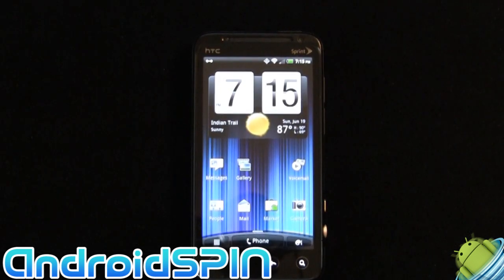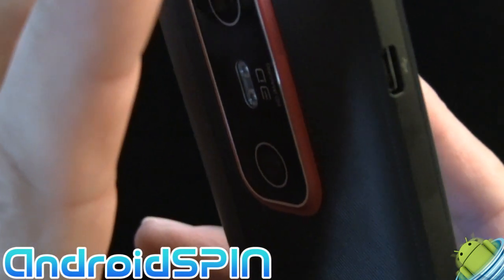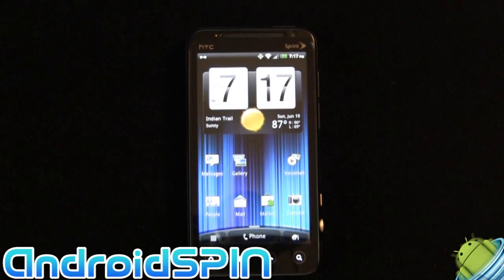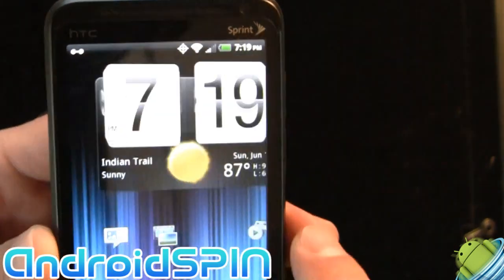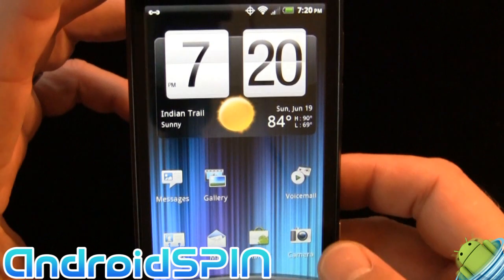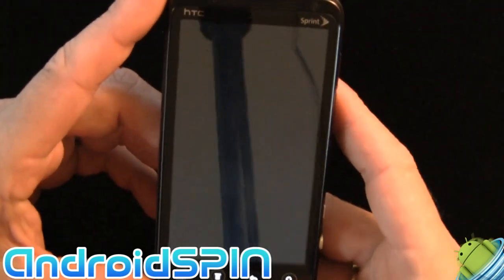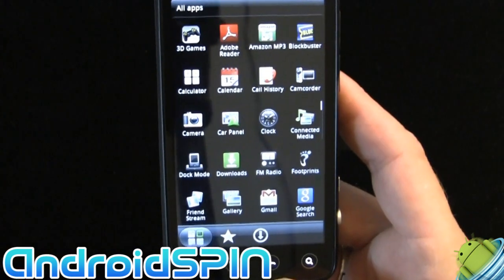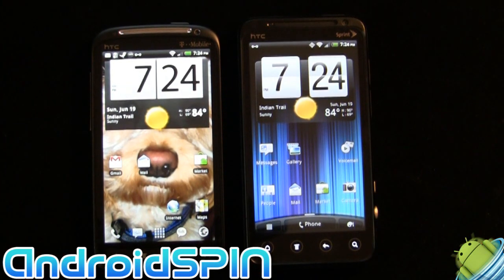Sprint HTC EVO 3D Video Review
Sprint HTC EVO 3D Video Review. A worthy successor to the original Sprint HTC EVO.
1.2Ghz Dual Core Processor.
Glasses Free 3D Screen.
3D Still and Video Camera.
Sprint Network.